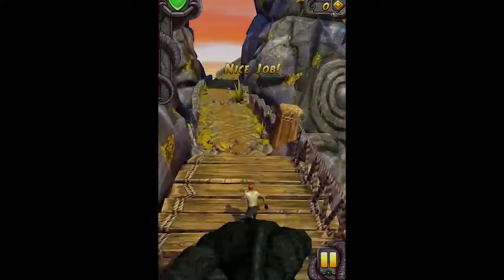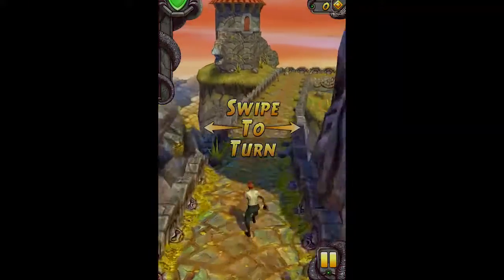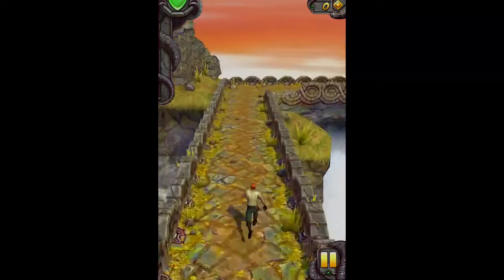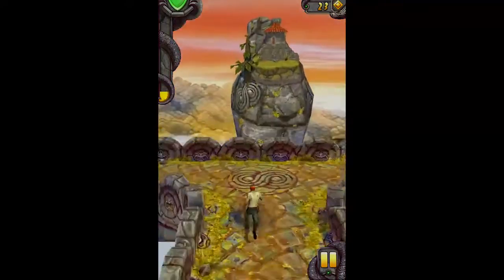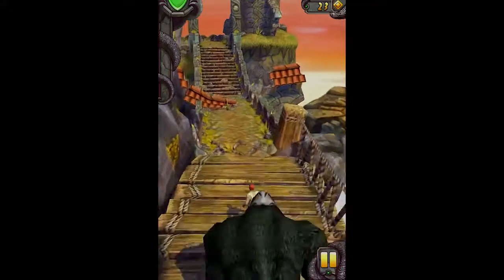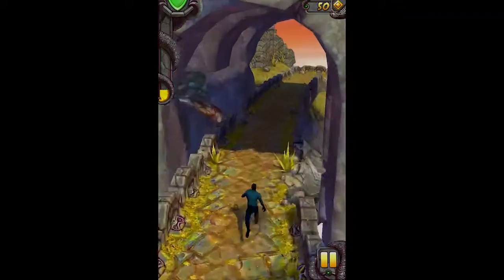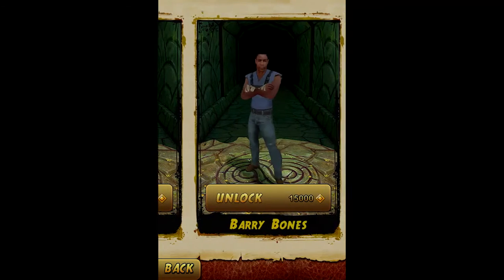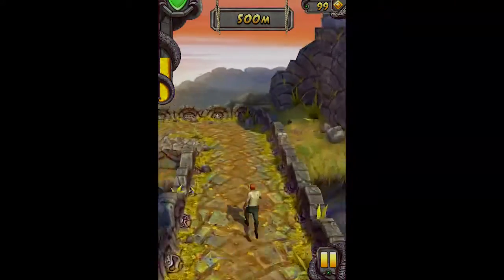Temple Run 2 review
Find out what makes Temple Run 2 so fun to play as we take the game for a test run.